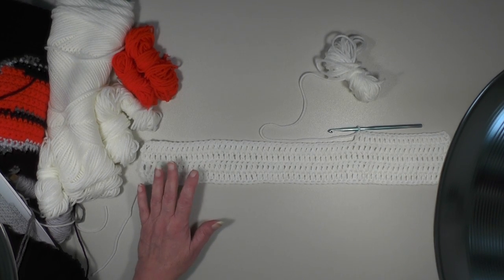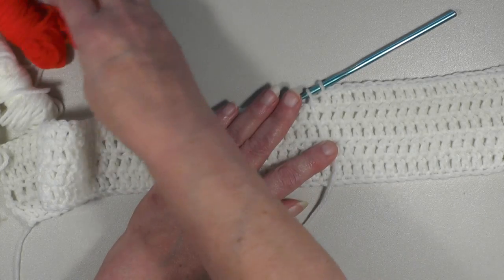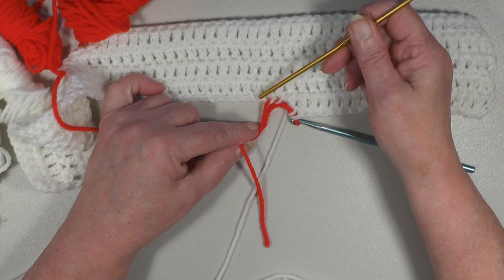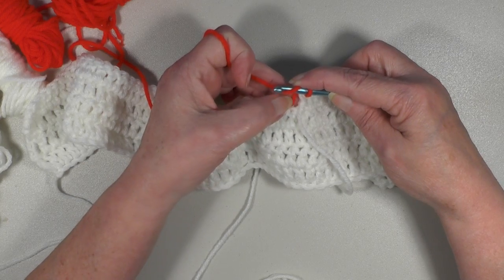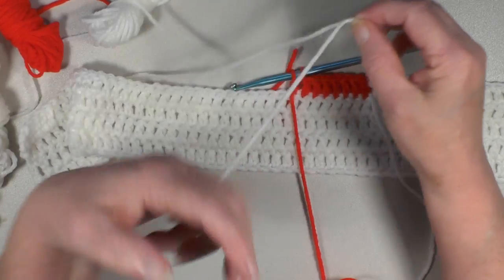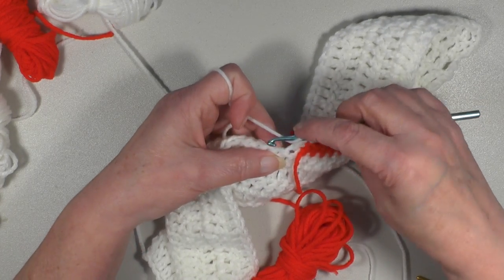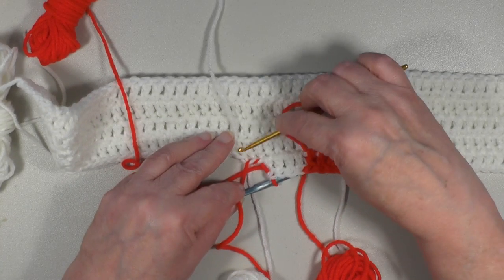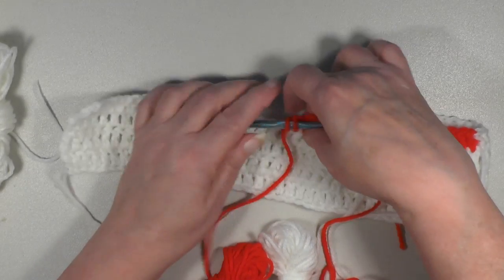Crochet Tutorial - Lady Bug Graph in DC - Part #3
Part 3 of 6 - Tutorial on how to work a graph
in DC (double crochet). This graph pattern is
a cute little Lady Bug designed by Lissa Mitchell!